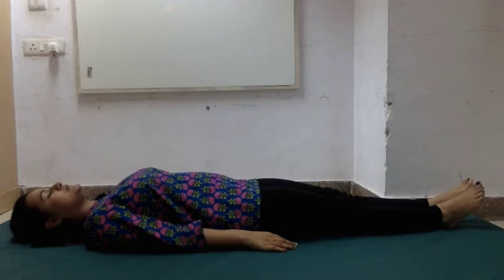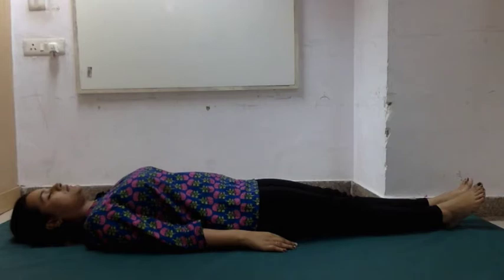RELAXATION TECHNIQUE VIDEO CBT